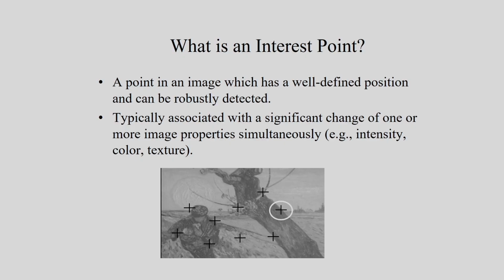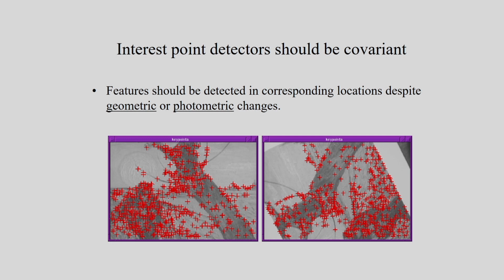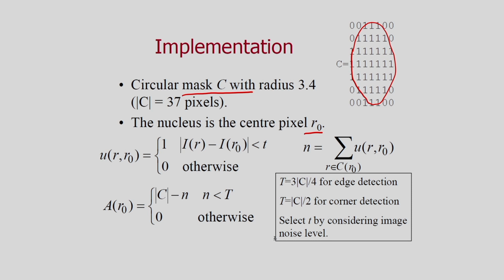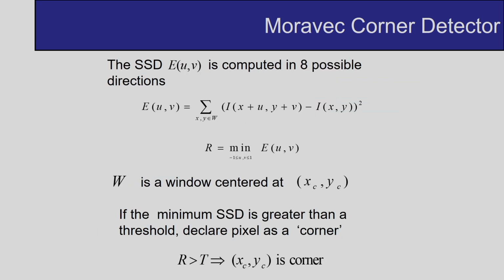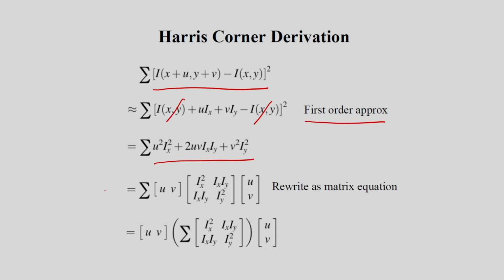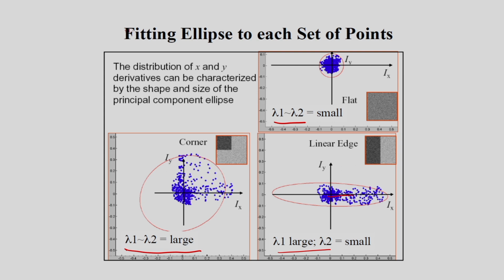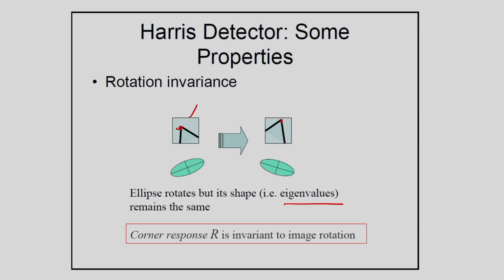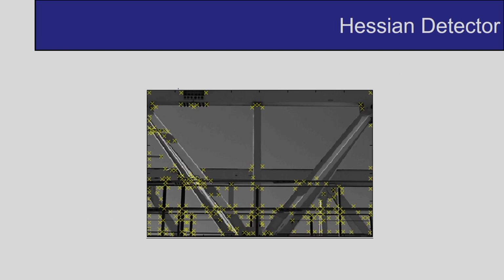Lec 28 : Interest Point Detectors